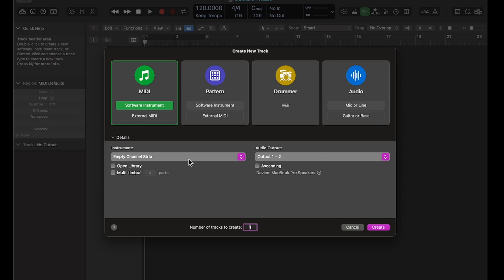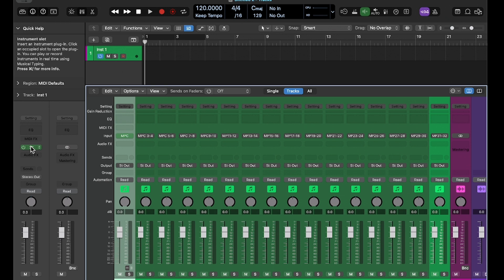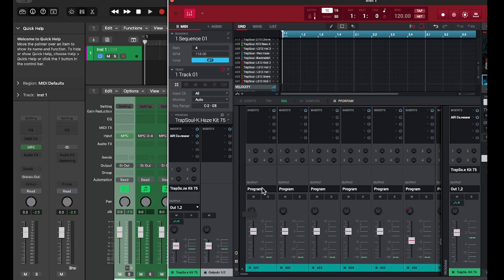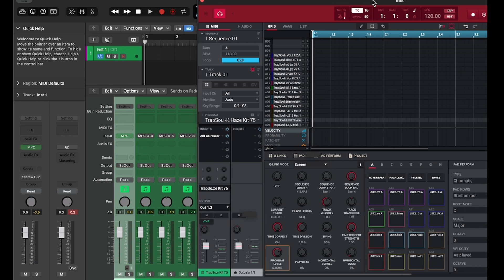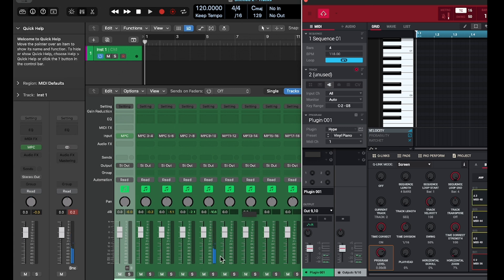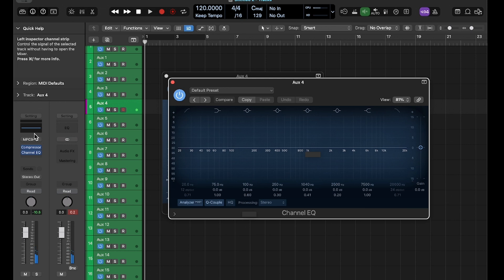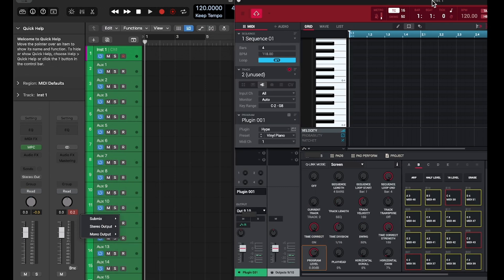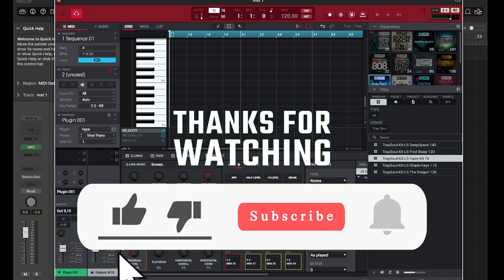MPC STUDIO 2 - Logic Pro X FLStudio Ableton tutorial #2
Still having an issue with akai MPC Studio connecting in logic Pro X? here's a tip that will help you get up and running with the MPC Studio 2 and Logic Pro X this also works with flstudio

MPC Studio 2